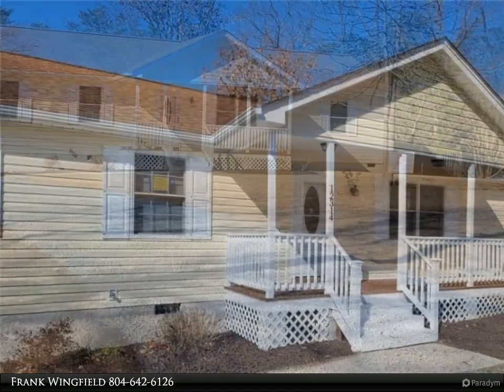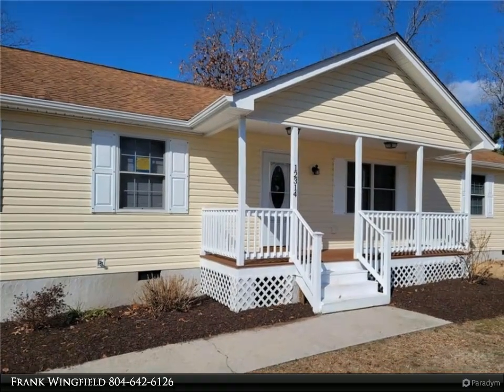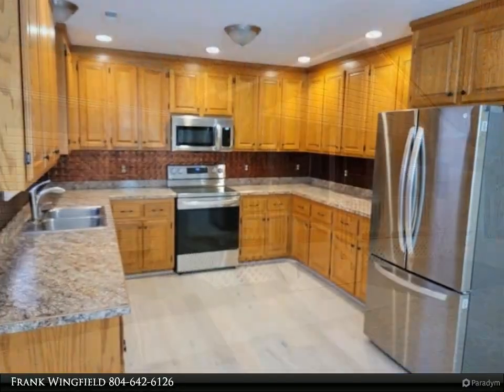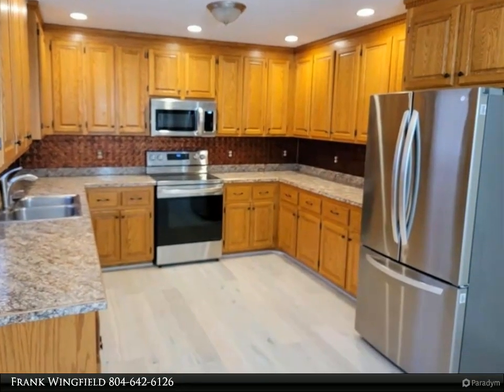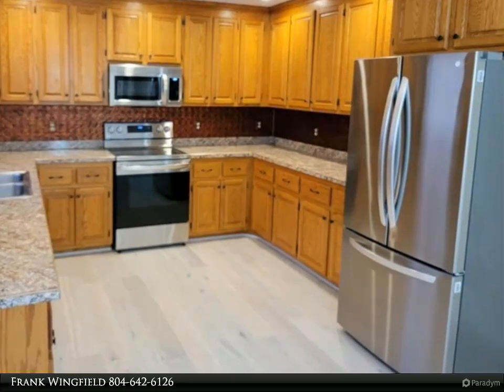Virginia Country Real Estate, Inc. - 12314 Beech Trail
Please enjoy this property video created by Virginia Country Real Estate, Inc.

12314 Beech Trail
Gloucester, VA 23061

COMPLETE RESTORATION. NEW SIDING, WINDOWS, AND DOORS. EAT-IN KITCHEN DINING COMBO CABINETS REFINISHED, NEW COUNTERTOP. NEW LG STAINLESS STEEL APPLIANCES, ELECTRIC STOVE MICROWAVE FEATURES CONVECTION OVEN AND AIR FRYER. NEW ENGINEERED HARDWOOD AND TILE FLOORING AND FRESH PAINT THROUGHOUT, NEW DOORS, NEW LIGHT FIXTURES, CEILING FANS, AND ELECTRICAL WIRING DEVICES. MUD ROOM OPENS TO REAR DECK. IN HOME OFFICE. PRIMARY BEDROOM BATH WITH NEW VANITY, PLUMBING FIXTURES, AND WALK IN CLOSET. NEW HOT WATER HEATER AND HEAT PUMP WITH AIR FILTRATION SYSTEM. ATTIC WITH NEW PULL DOWN STAIRS. HOLLY BEACH CIVIC ASSOCIATION IS $50 A YEAR AND VOLUNTARY. BEACH AND BOAT ACCESS TO PIANKANTANK RIVER.

2 full bath

Frank Wingfield
Virginia Country Real Estate, Inc.